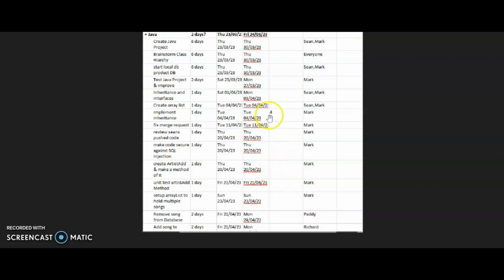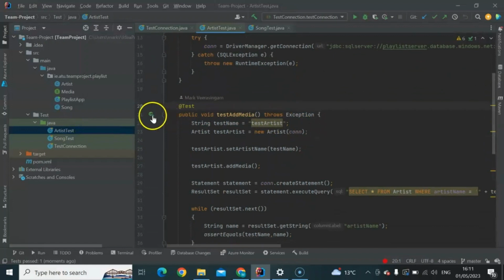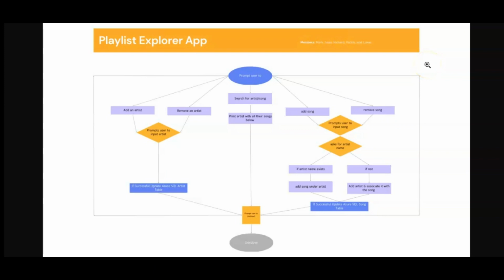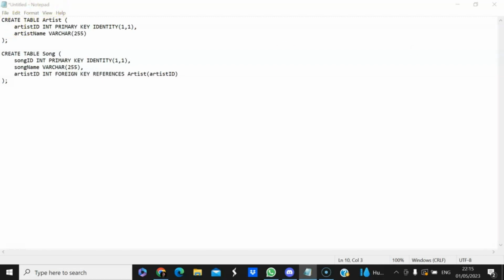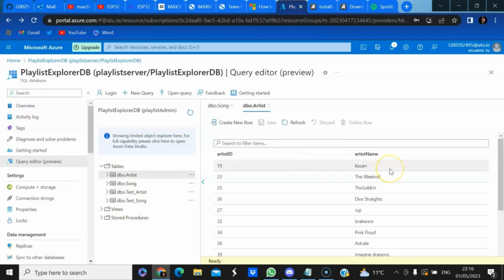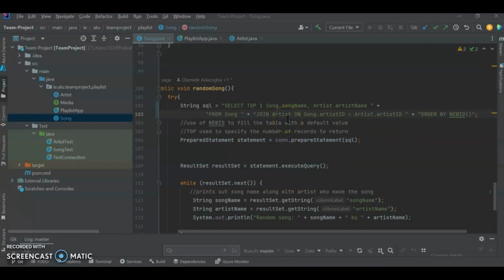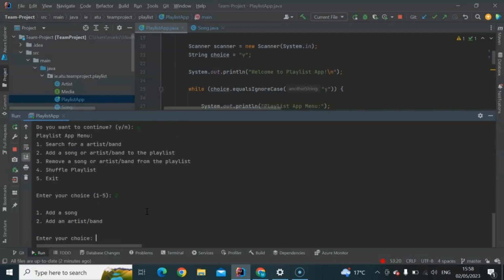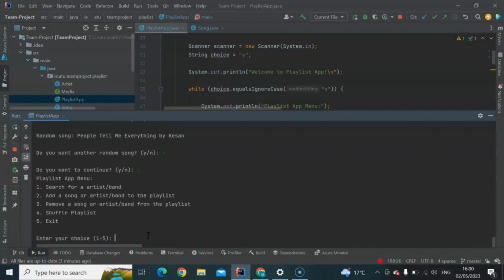OOP project Playlist APP - Lillys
OOP team project